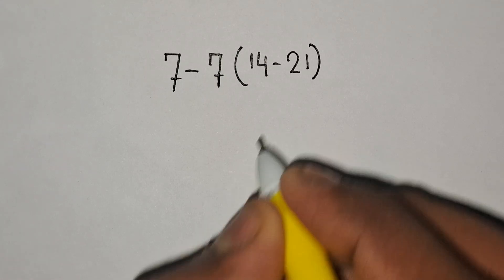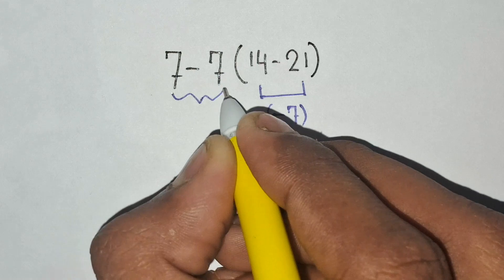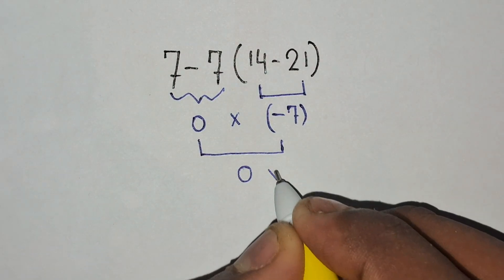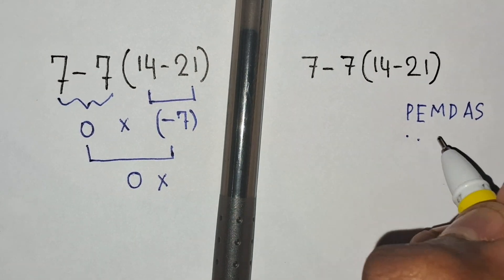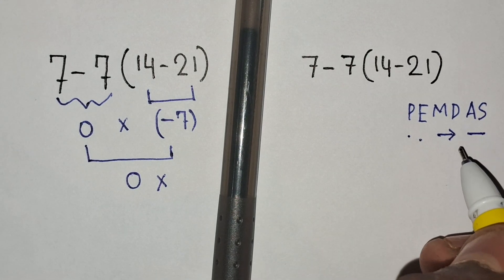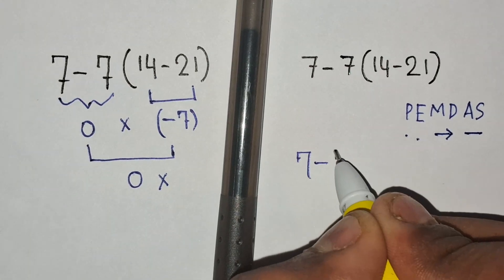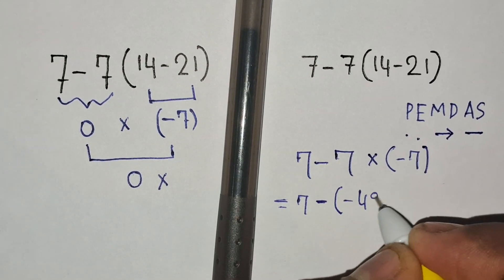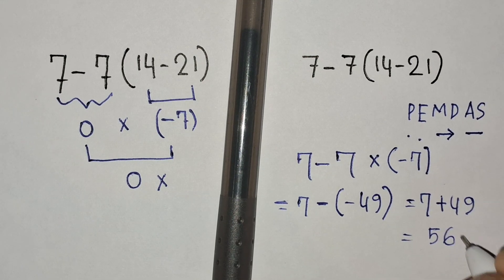Only 1% Can Solve This Math Problem!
Math Tricks
PEMDAS
Order of Operations
Easy Math
Math Challenge
Solve Math Problems
Math Explained
Math for Beginners
Math Practice
Mental Math
Quick Math
Math Lessons
Educational Math
Arithmetic
Step-by-Step Math
Math Expression
Problem Solving
Basic Math Rules
Learn Math
Simple Calculations
Math Tutorial
Math Video
School Math
Math Puzzles
Math Skills
PEMDAS Shortcut